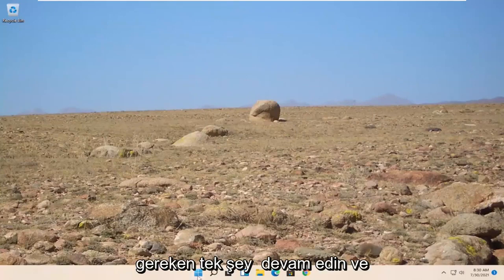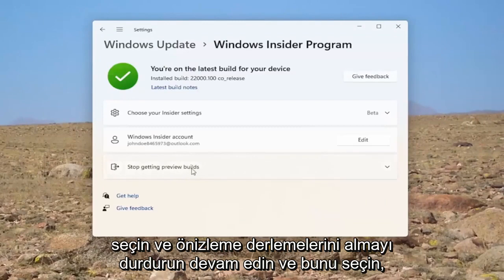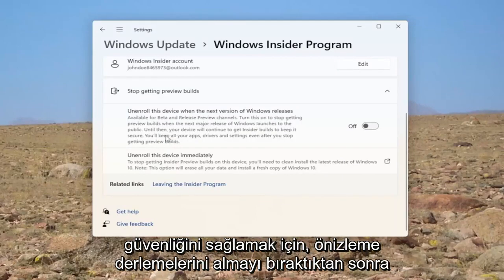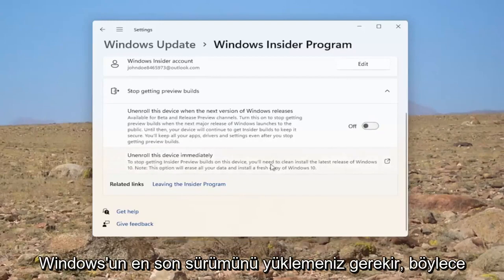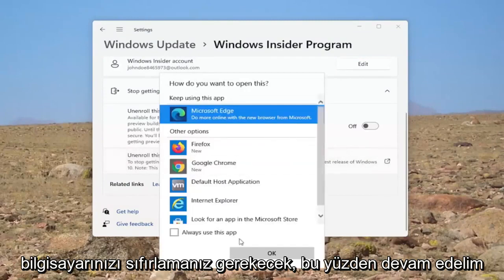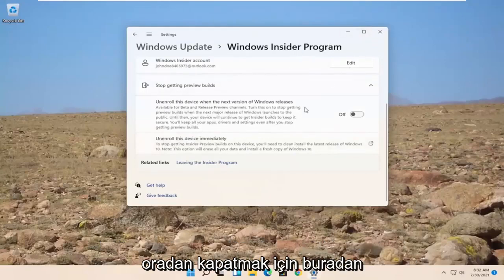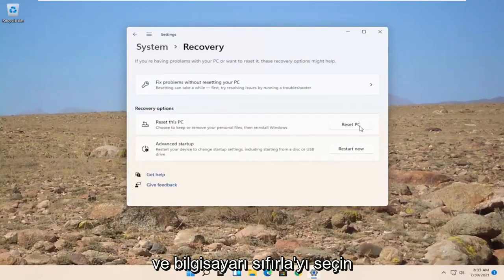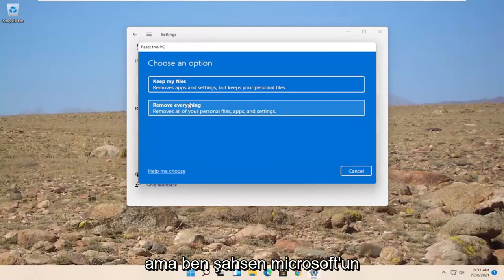Windows 11 Insider BETA veya Sürüm Önizleme Programını Bırakın ve Windows 11'de Kalın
Windows 11'in son sürümünü korurken (Beta ve Sürüm Önizleme) Windows Insider Programından nasıl zarif bir şekilde çıkılacağına veya bu programdan nasıl çıkılacağına ilişkin Windows 11 öğreticisi. halka açık. Lütfen ihtiyaçlarınıza uygun programdan çıkarken uygun seçeneği seçtiğinizden emin olun.

5 Ekim'de piyasaya sürüldüğünde Windows 11'in kararlı yapısını kullanmayı planlıyorsanız ve Beta veya Sürüm Önizleme kanallarını kullanıyorsanız (Dev geçerli değildir), o zaman Ayarlar'da Windows'unuzun kaydını otomatik olarak iptal edecek bir anahtarı çevirebilirsiniz. Bir sonraki büyük kararlı sürümde Windows Insider programından 11 cihaz. Aynısı, Windows 11'in tam sürümünden sonra da geçerli olacaktır, ancak geçişi otomatik olarak yapmak için büyük bir güncellemeye kadar beklemeniz gerekebilir. Bunu yapmazsanız, Windows 11'in Beta veya Önizleme Yayın Kanallarında kalırsınız.

Windows 11'in yakında gelmesiyle birlikte, yeni işletim sistemine önceden göz atmak için bilgisayarlarınızdan birini Windows Insider Programına kaydettirmiş olabilirsiniz. (Benim gibiyseniz, kendi tavsiyenize karşı çıkmış ve ana makinenizde yapmış olabilirsiniz!)

Tabii ki, Windows 11'in 5 Ekim'de gelmesiyle, genel halka verilen sürümler için Insider Programından ayrılmayı düşünebilirsiniz. Beta veya Sürüm Önizleme kanallarındaysanız şu adımları izleyebilirsiniz: